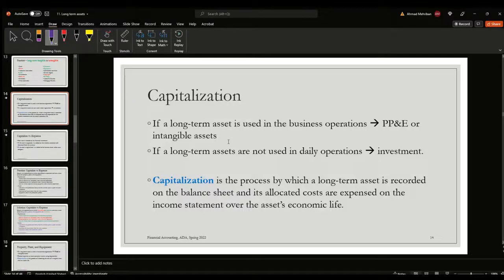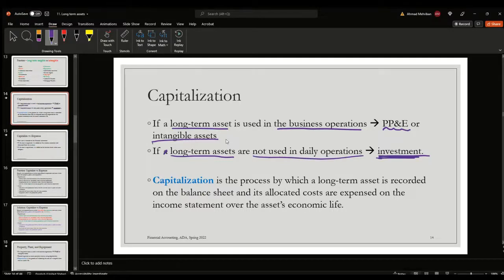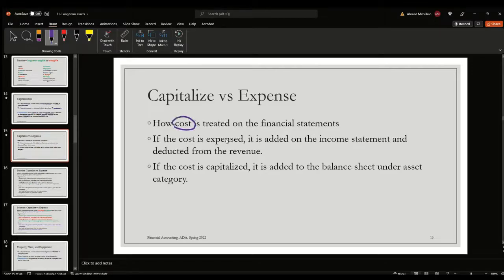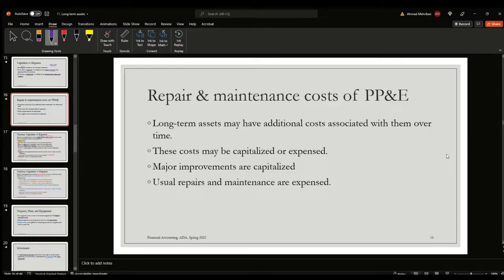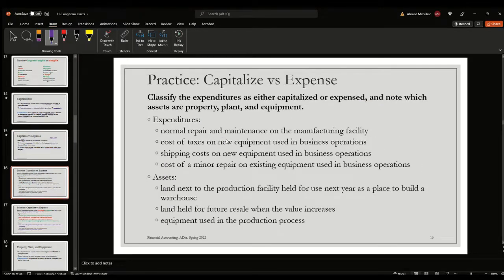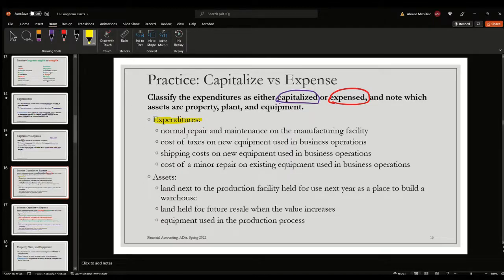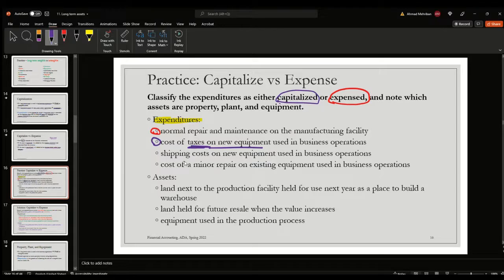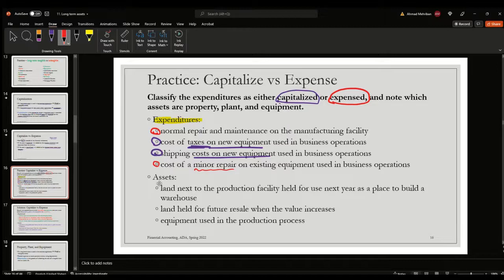Long term assets *capitalization*